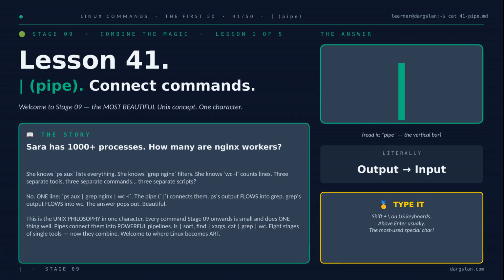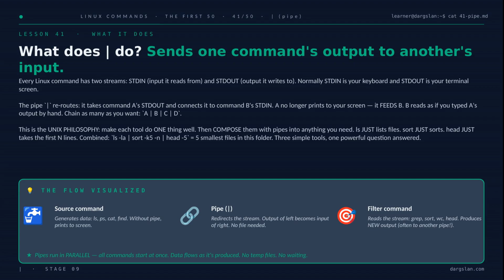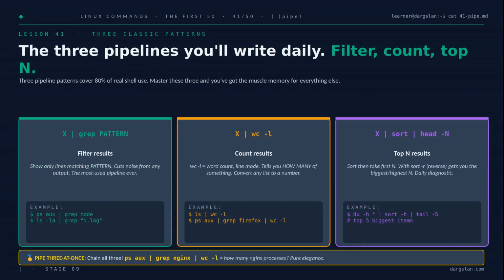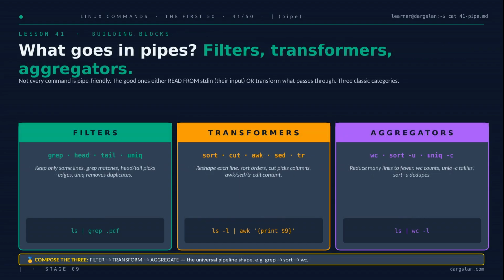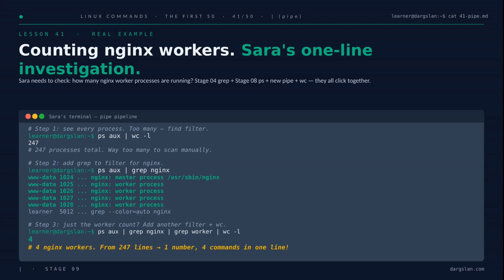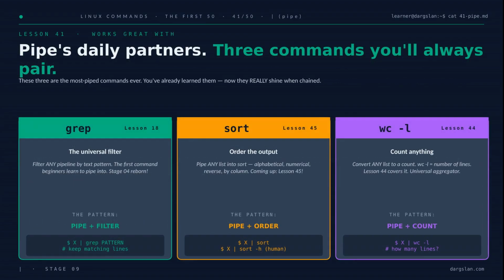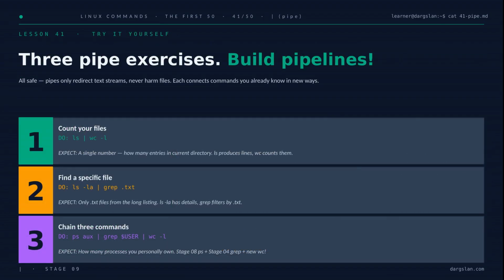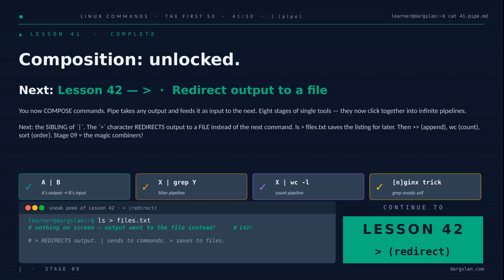Linux Commands #41 pipe - (pipe) — The Most Beautiful Concept in Unix (Linux Power Move)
One character. The MOST important idea in Unix philosophy. The pipe sends one command's output as another's input. Master this and the shell becomes a programming language.

In this lesson:
🎯 What pipes actually do (output → input flow)
🎯 ls | grep .md — the classic filter pipeline
🎯 ps aux | grep nginx | wc -l — count running services
🎯 Combine 3, 4, 5 commands — no limit
🎯 The Unix philosophy: small tools, infinitely composable

⏱ TIMESTAMPS
0:00 Sara has 1000 processes — find nginx ones
1:00 The Unix philosophy explained
1:30 First pipe: ls | grep
2:00 Chaining 3+ commands
2:30 Real example: ps aux | grep | wc -l
3:00 Common mistake: grep matching itself
4:00 Try it yourself